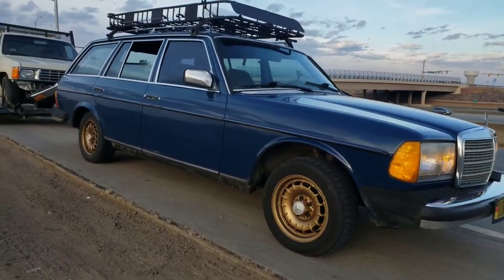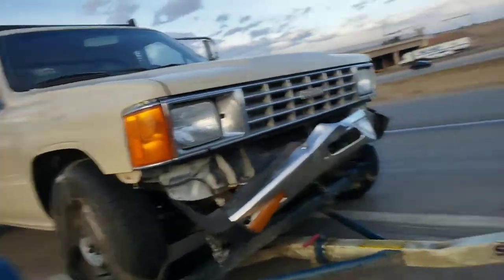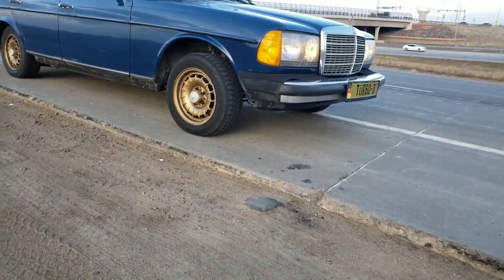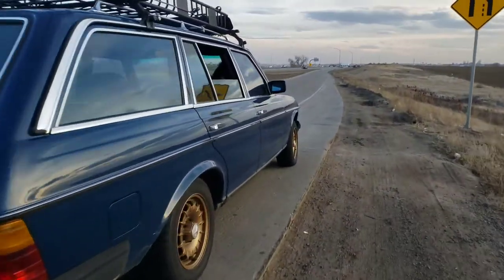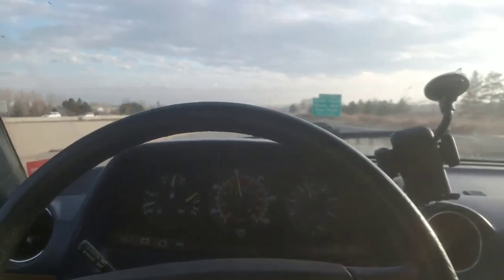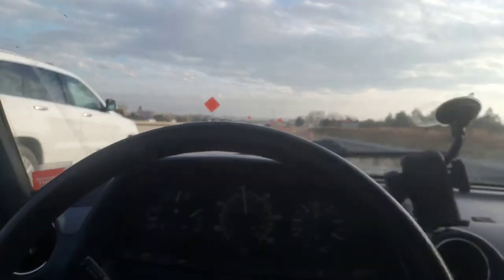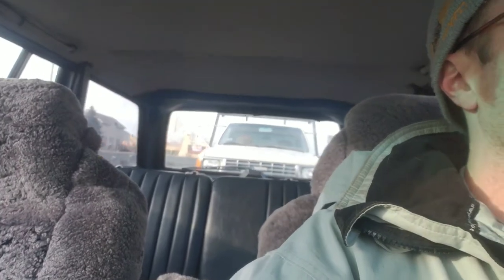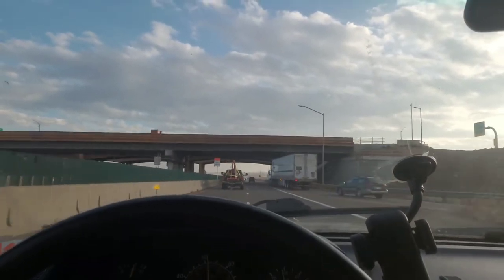Towing capability of a 350,000 mile Mercedes 300 Turbo Diesel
Just wanted to show some of you the towing capabilities of a Mercedes 300TD. I had to haul a truck home, and my workhorse 300TD did the hauling. Cruises 60mph less than half throttle all the way home. These really are great little work vehicles.